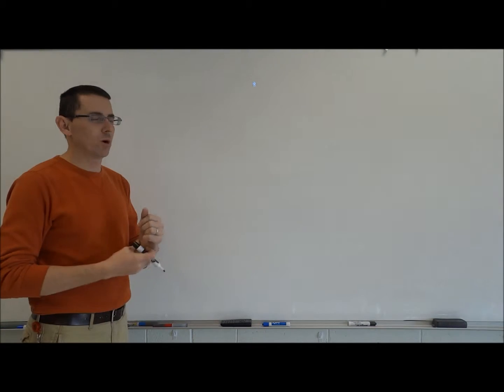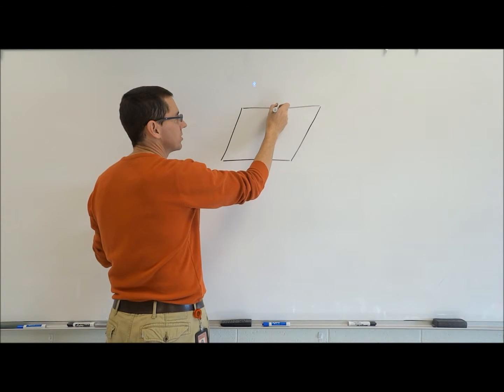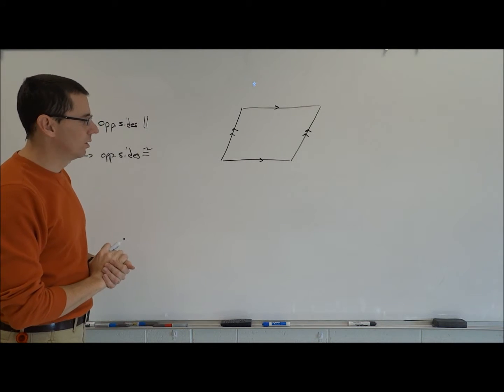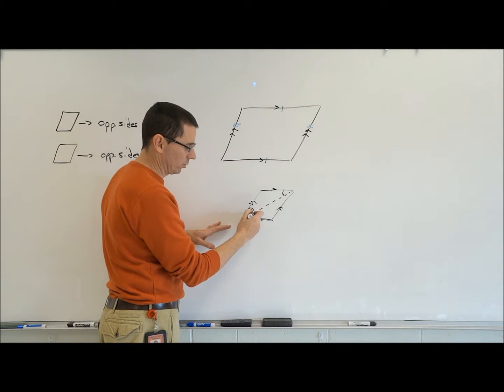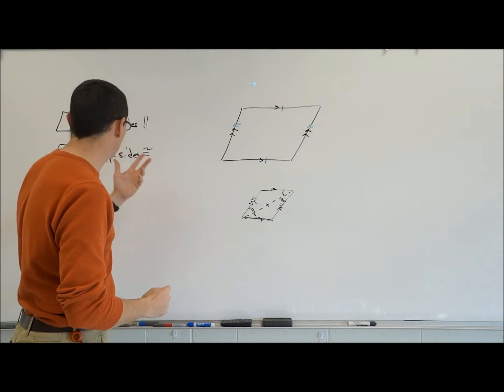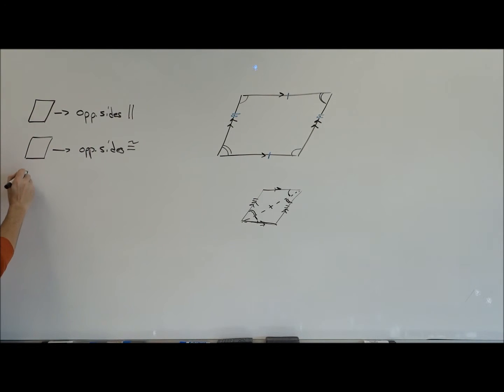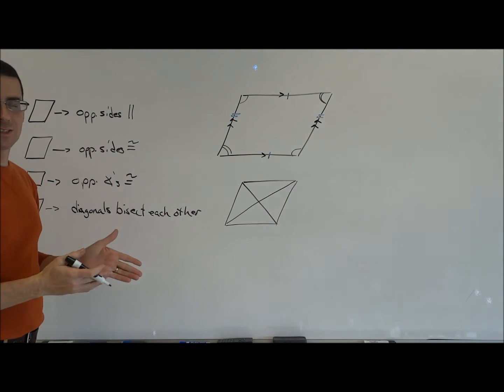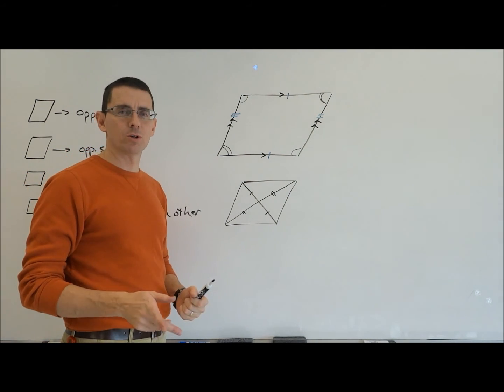Intro to parallelograms